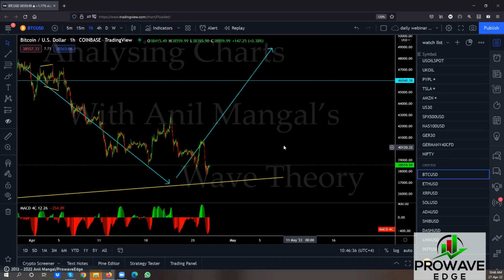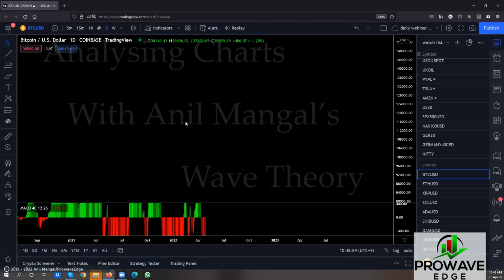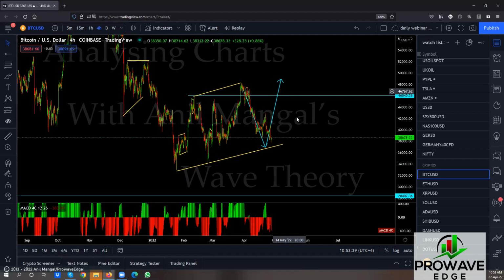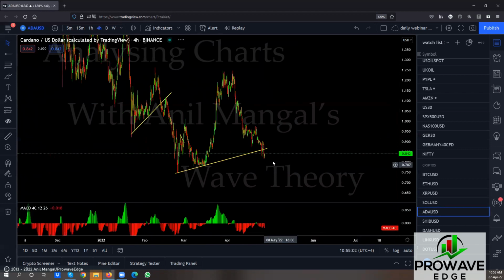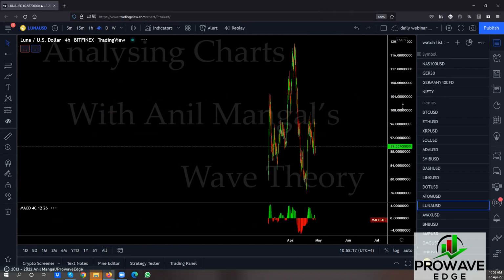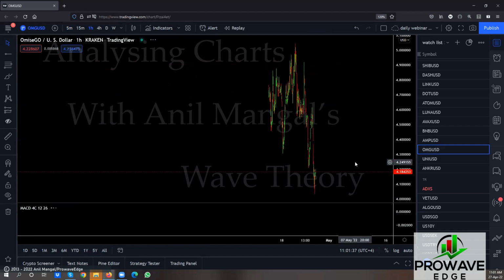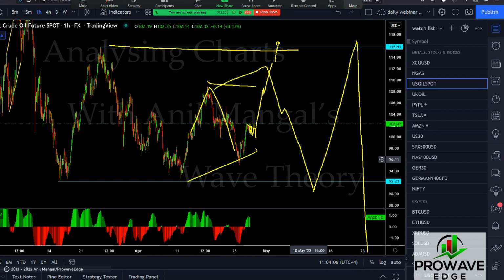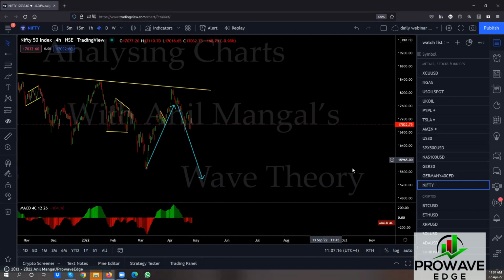Stocks & Crypto Trading Daily Analysis and forecast of April 27th 2022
Hi Traders.